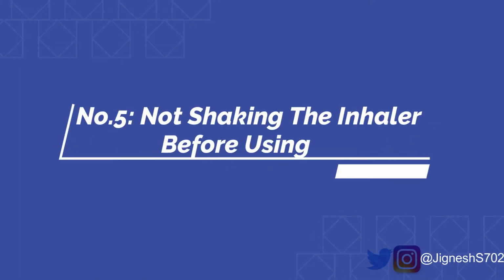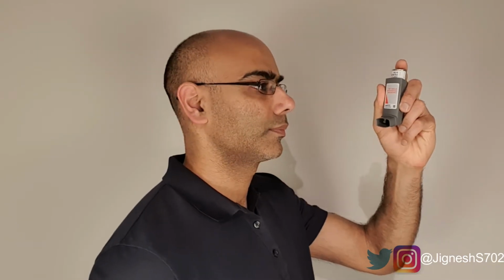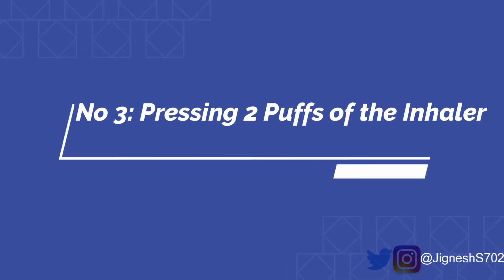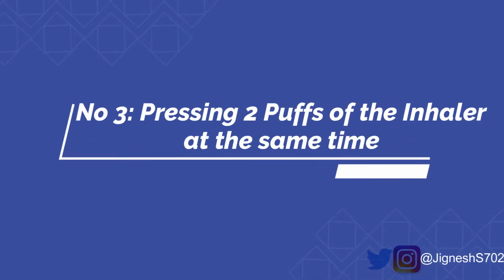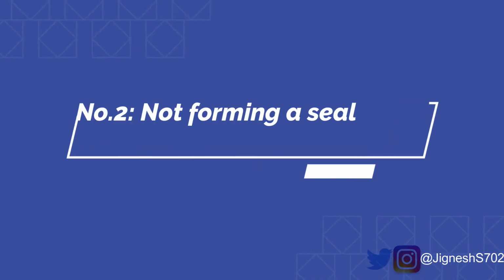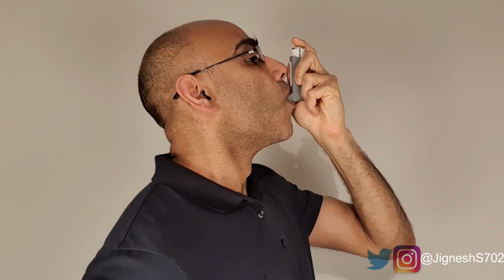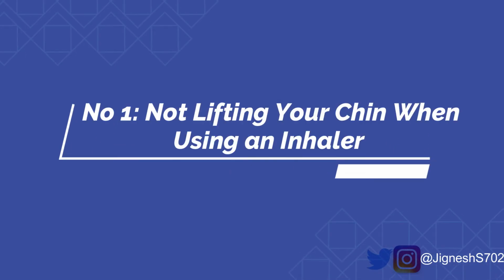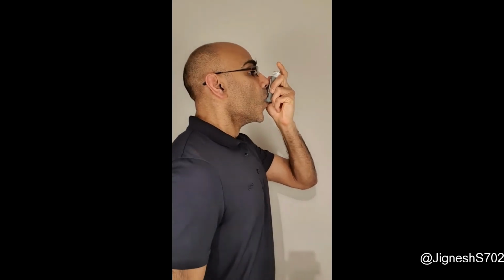How to use an Asthma Inhaler [Avoid These Mistakes]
Want to know how to get the most from your inhaler? Watch this video to learn about the top 6 mistakes people make when using their inhaler that stop them from getting the most from their inhalers.

After watching this video you will be able to identify mistakes in your inhaler technique and what you can do about fixing them.

This video is also a great teaching tool  for healthcare professionals when reviewing people with asthma.

Videos You Make Find Useful

About Me

Jignesh Sangani. I am a practice pharmacist based in good ol’ South London. I have keen interest in asthma, all things Emis and self development

Jignesh